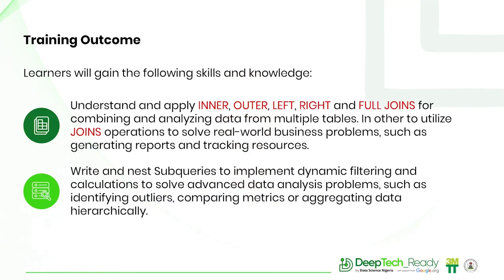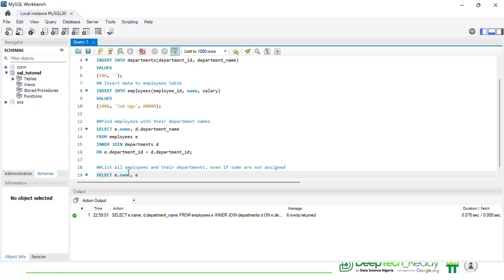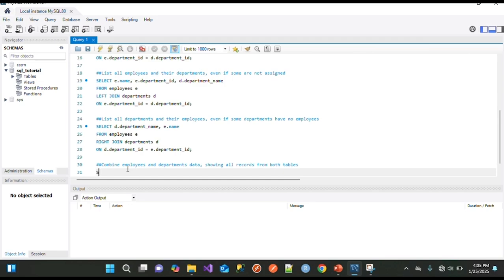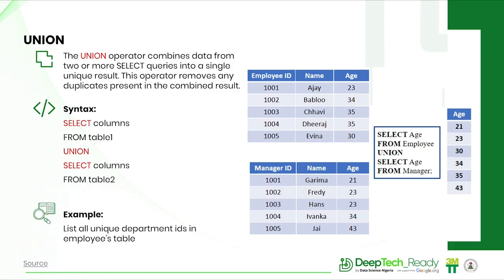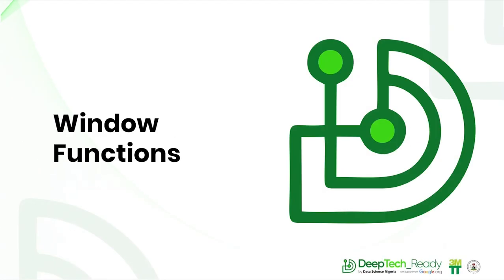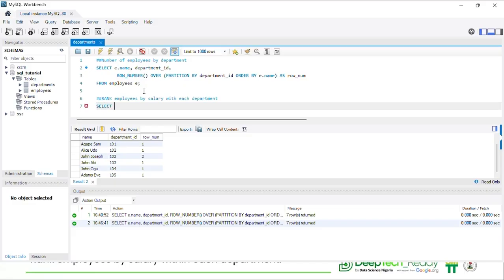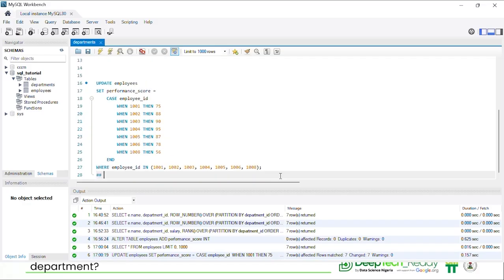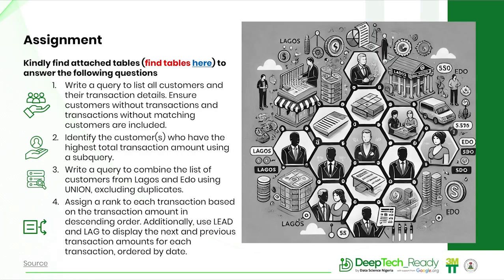Advanced SQL Queries and Optimization 1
Detailed walkthrough of SQL join types (INNER, LEFT, RIGHT, FULL) with real-world applications. Includes subqueries, set operations (UNION, INTERSECT, EXCEPT), and window functions (ROW_NUMBER, RANK, LAG/LEAD).